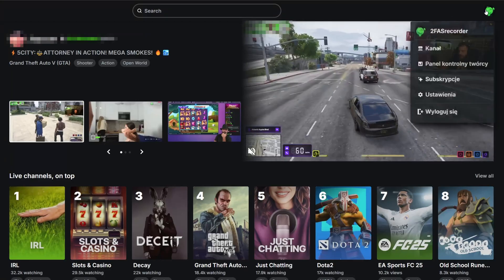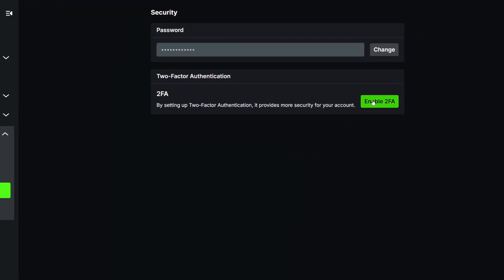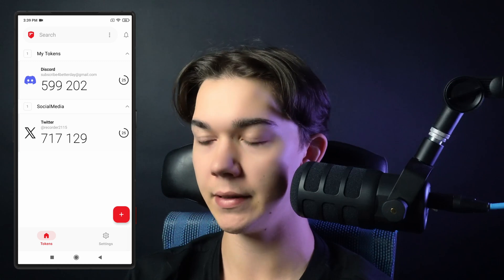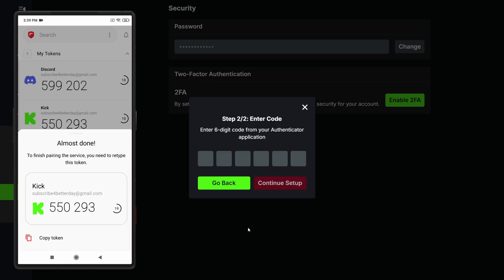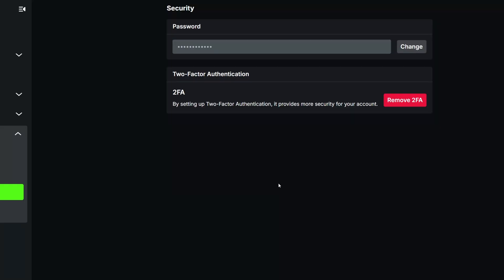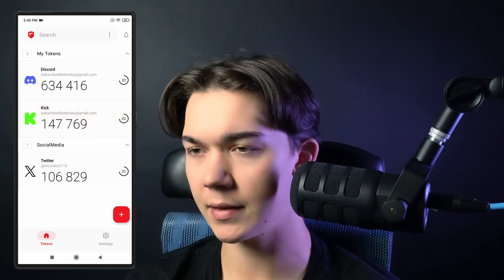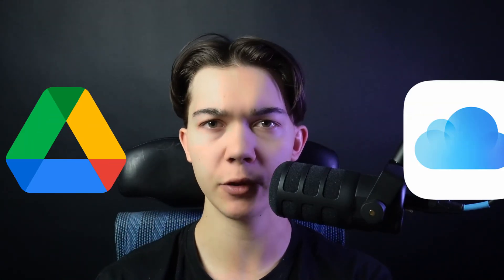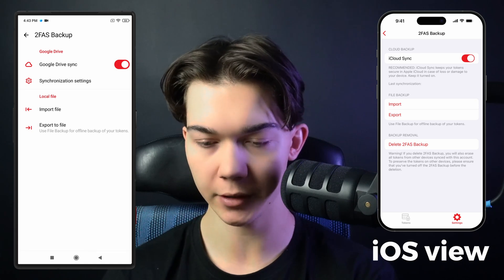How to enable 2FA on Kick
Do you want to watch your favourite streamers securely?
Two Factor Authentication is a security feature that helps protect your Kick account in addition to your password. Link your account with the 2FAS Authenticator App and sleep peacefully.